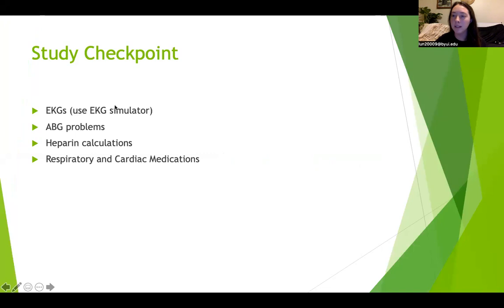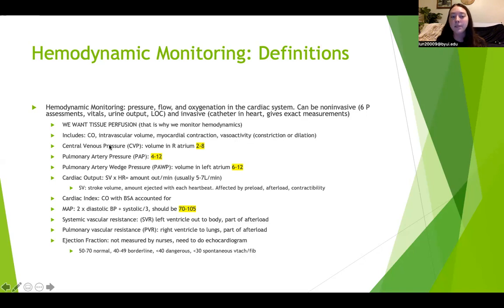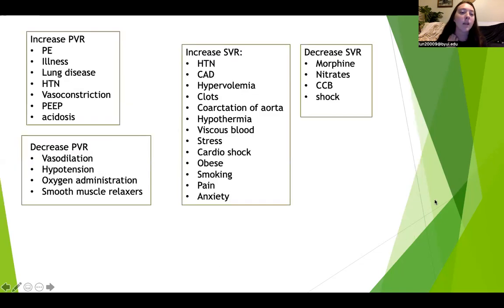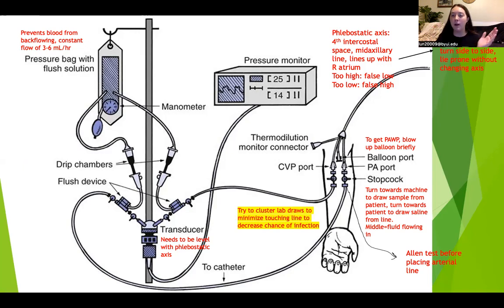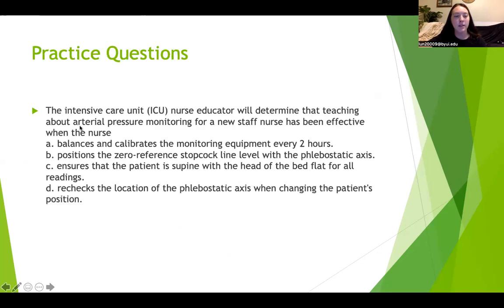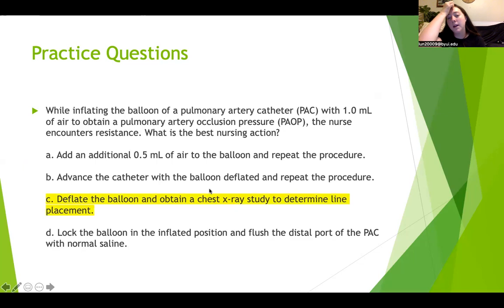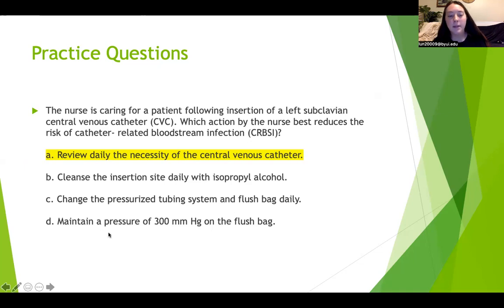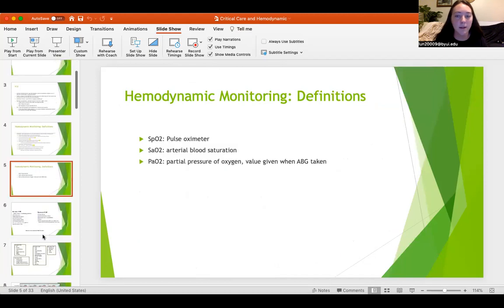Critical Care and Hemodynamic Monitoring